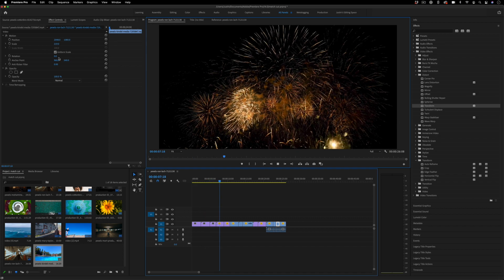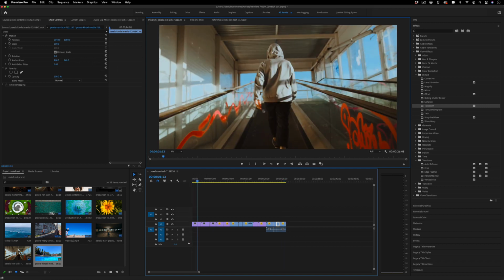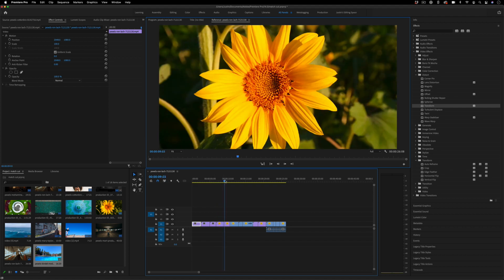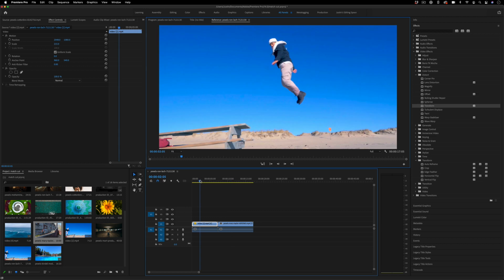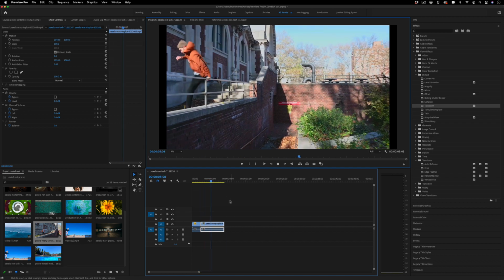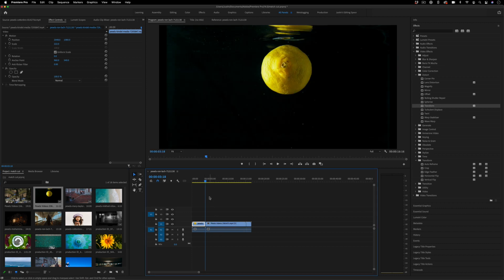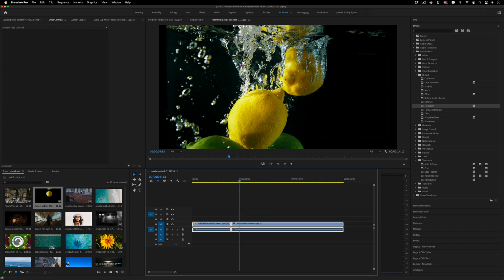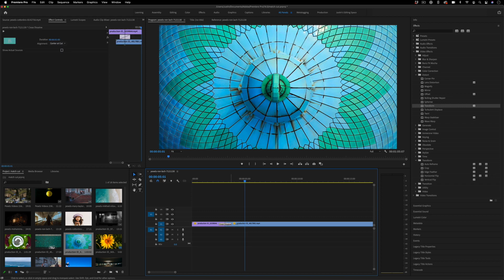How to do the Match Cut Transition (Video Editing Tutorial)